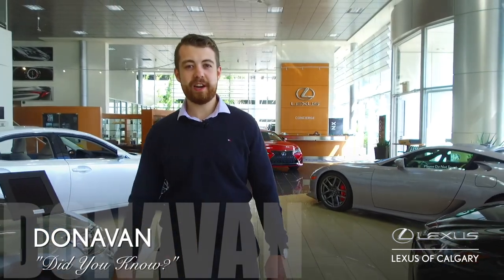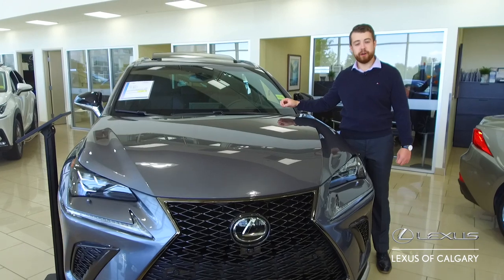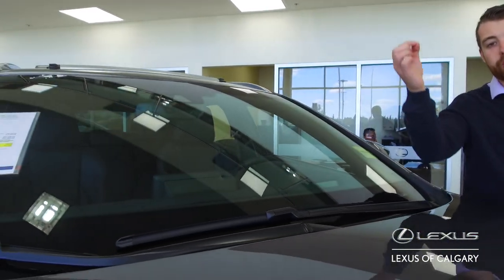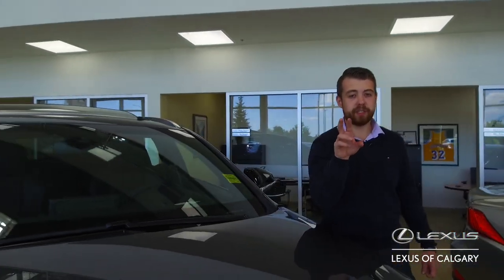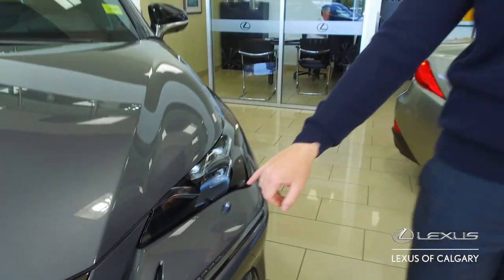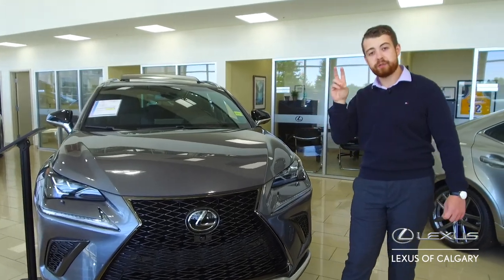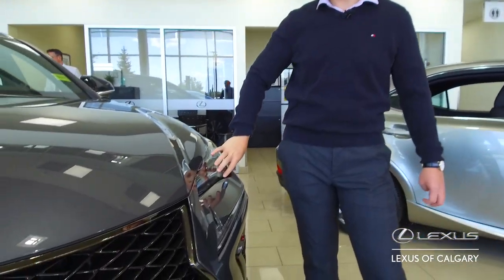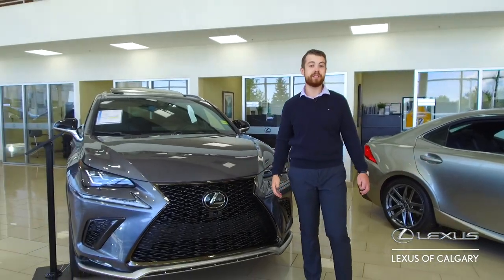Lexus of Calgary - DID YOU KNOW (EPS 16 - RAIN SENSING WIPERS AND HEADLAMP WASHERS)